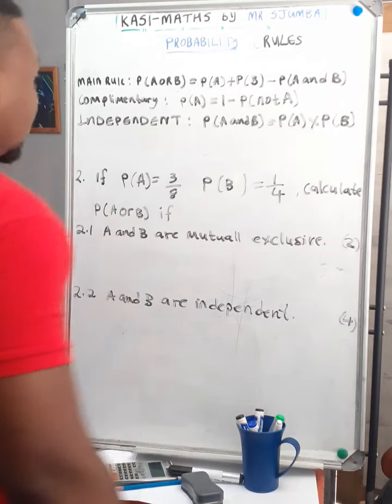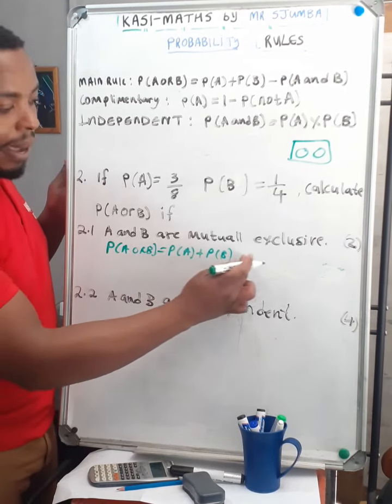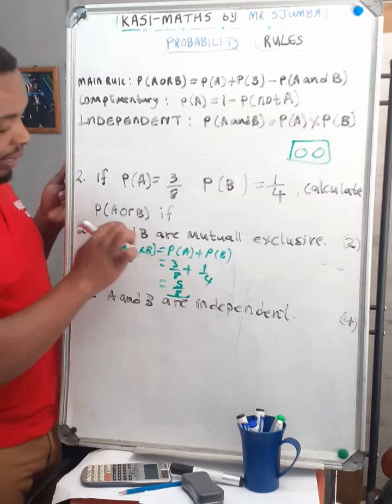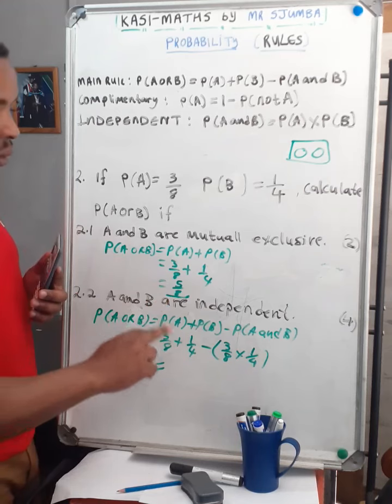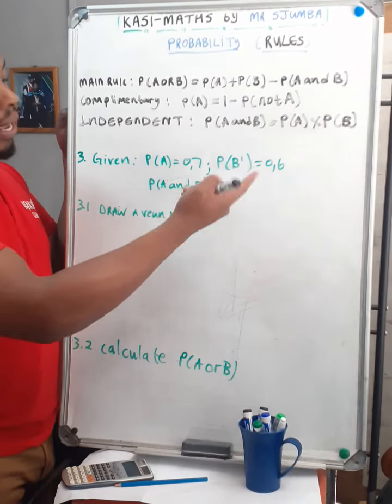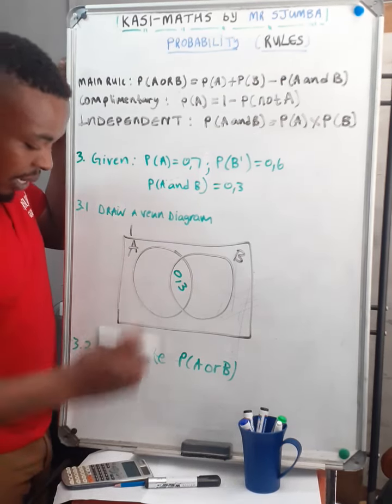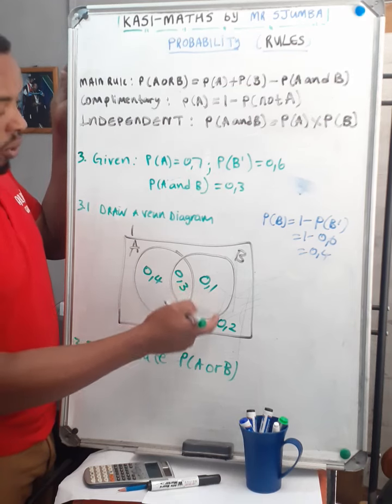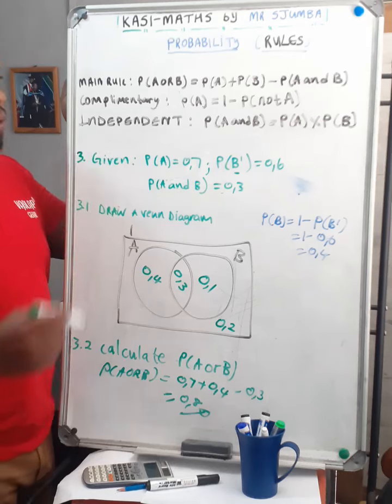Grade 12 .Probability (Rules) part 2